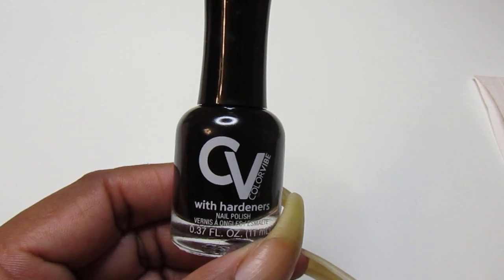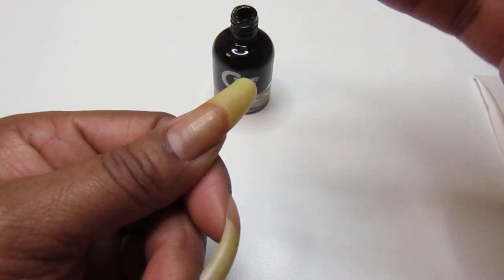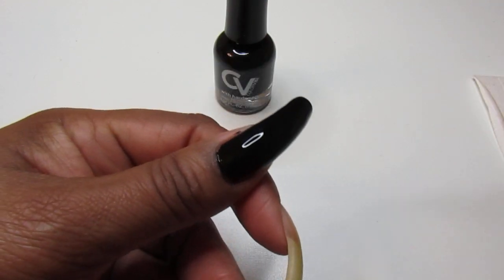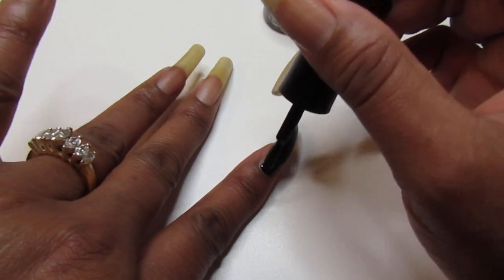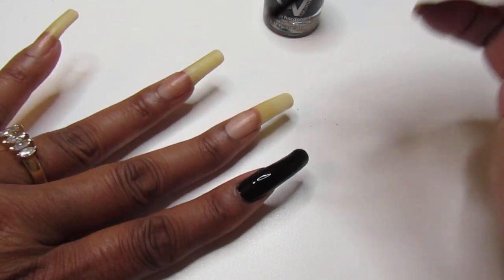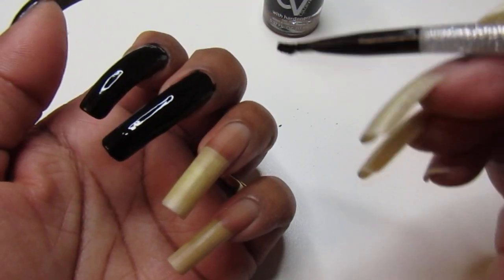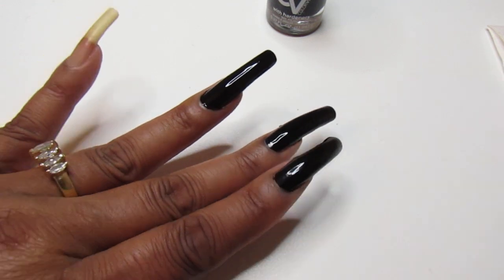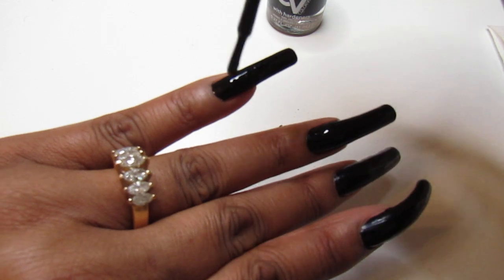Watch Me Swatch Color Vibe "Back To Black"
Hello Gems, 💎and if you're new welcome. In today's video, watch me paint my nails using one coat of Color Vibe Back to Black.  This one is a black creamy formula which requires one coat to long nails.